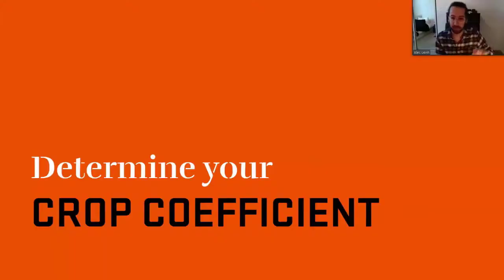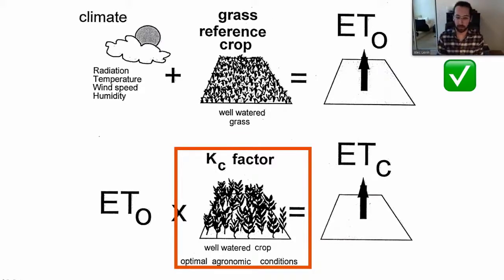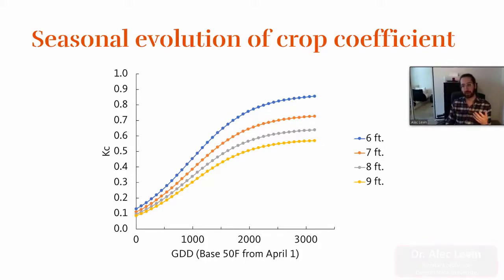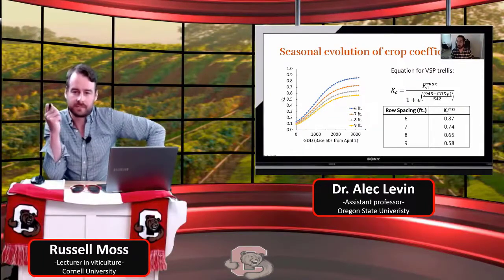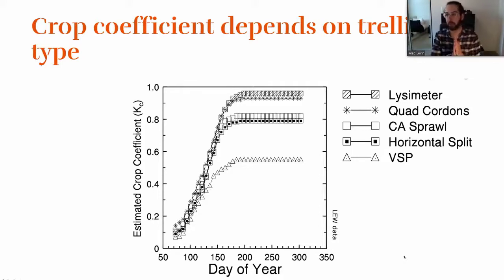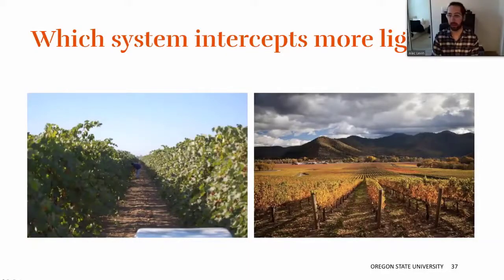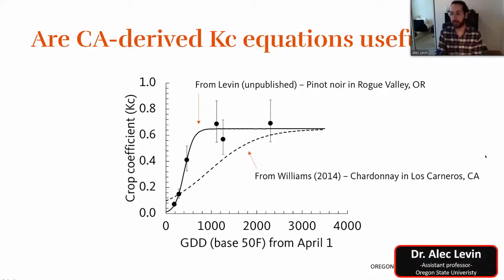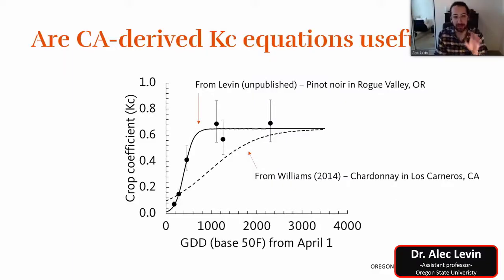Vineyard Irrigation determining the crop coeffic